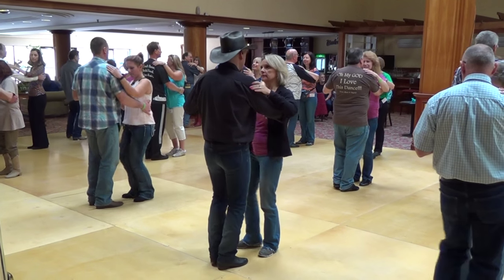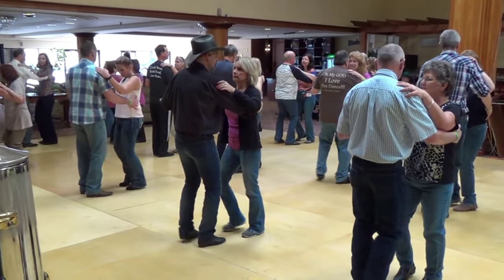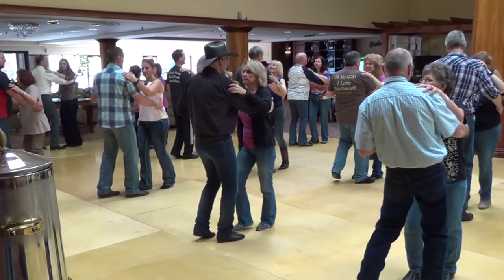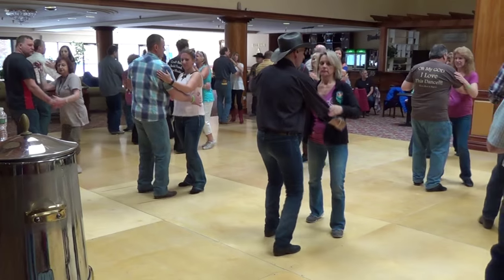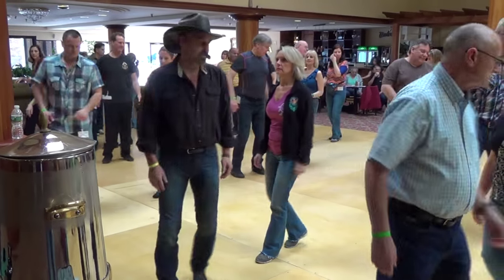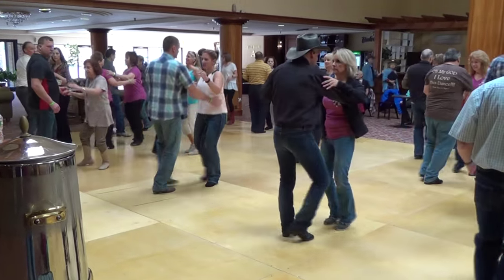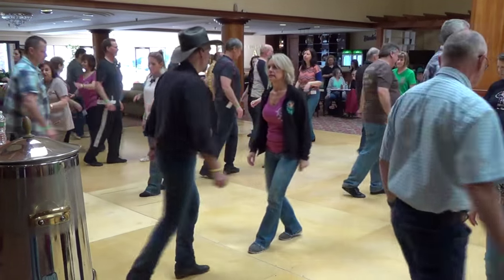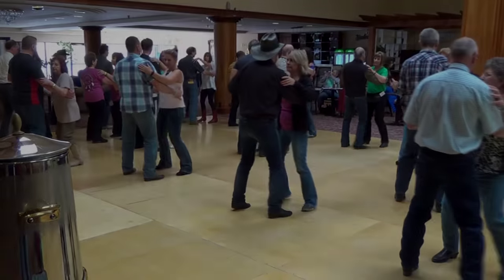Lonely Girl - Line / Partner Dance Preview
Choreographed by:  Dan Albro (2/14/2016)
32 Count Beginner In Line partner Dance